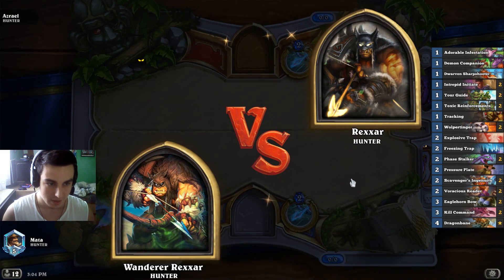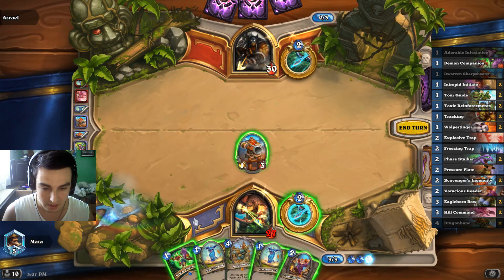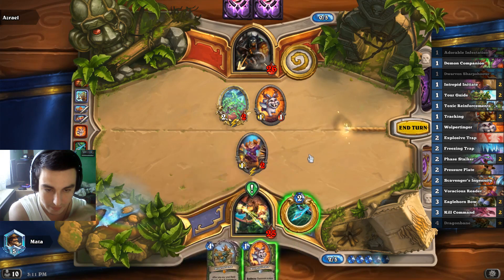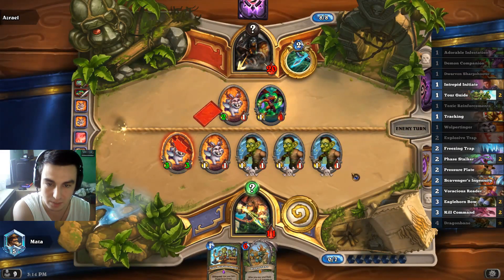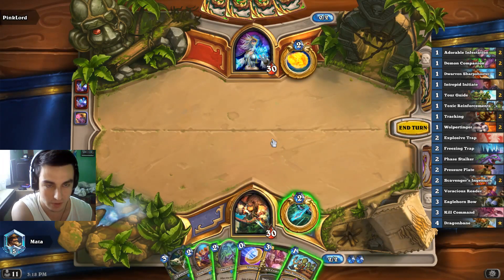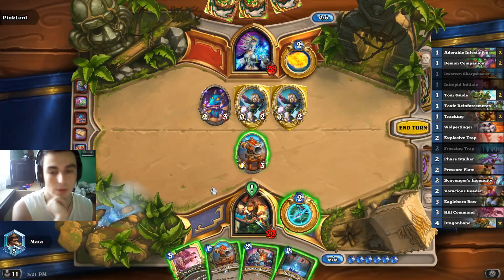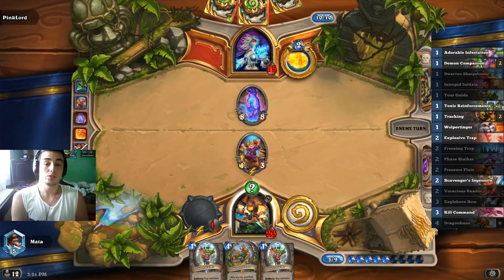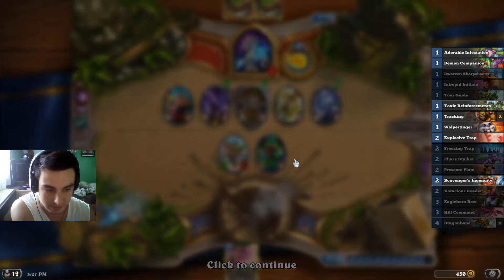Face Hunter is Always a Good Choice... right? | Standard | Scholomance Academy | Hearthstone